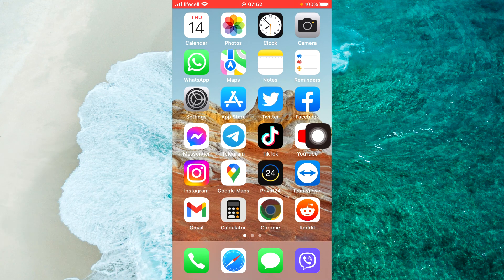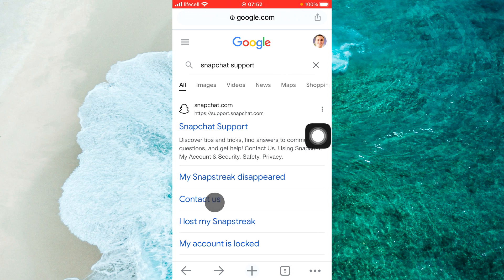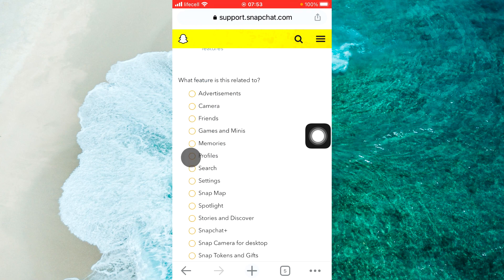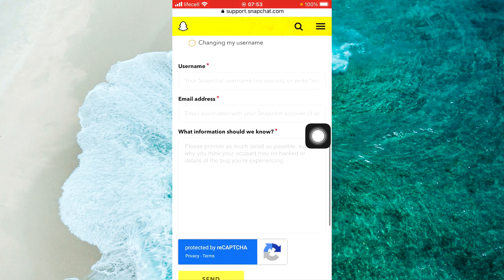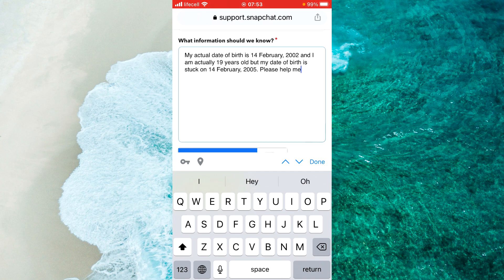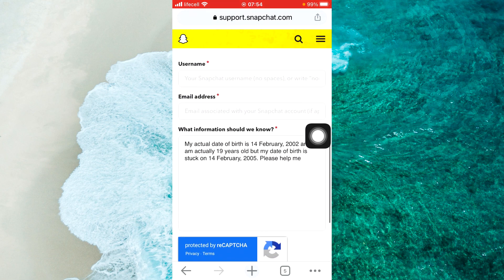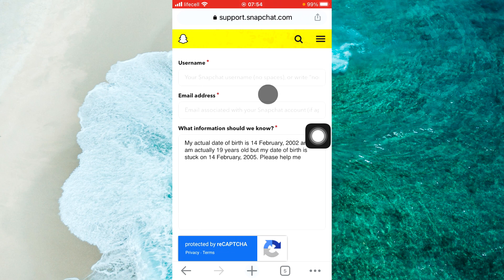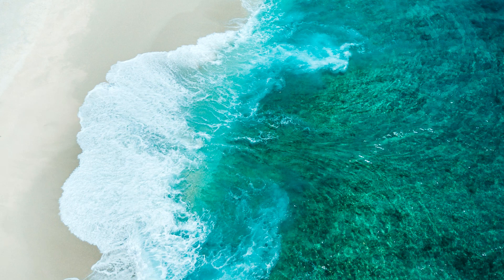Snapchat Birthday Year Change Problem (100% Working)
Recommended YouTube Gear and tool I use to create videos:
Hard drive
USB Mic
Lavalier Mic
Blackmagic Design ATEM Mini Pro
SAMSUNG T5 Portable (for ATEM Mini)

Let's solve the Snapchat Birthday Year Change problem.